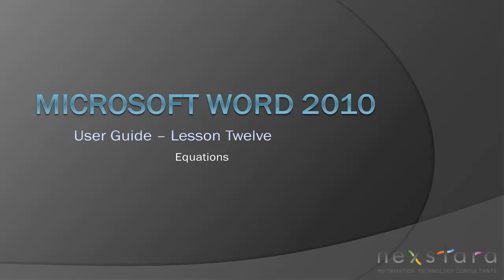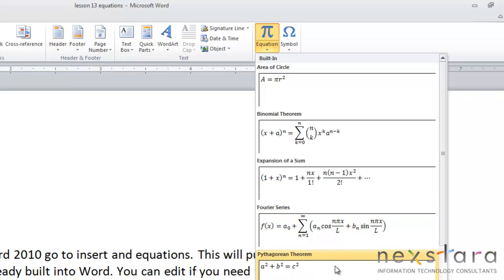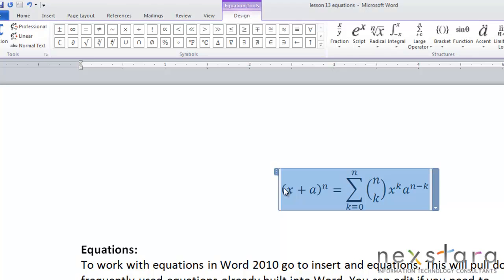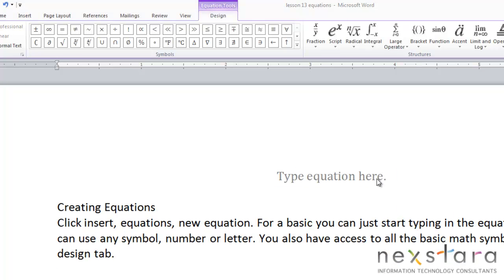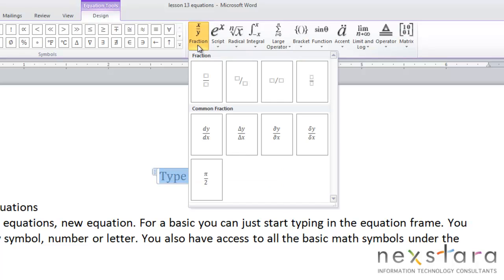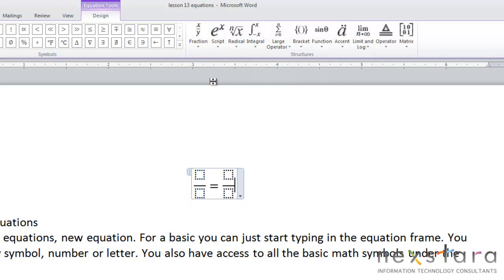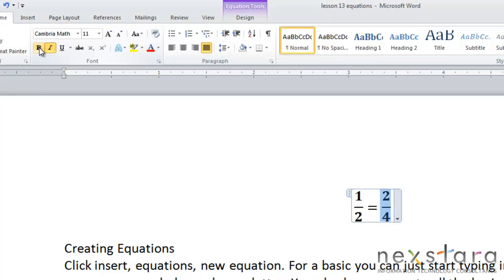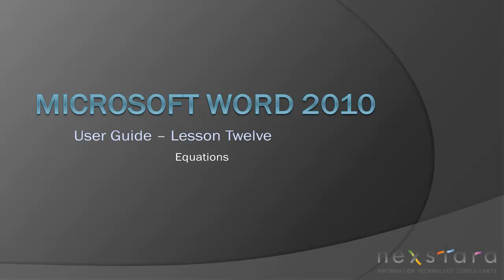Microsoft Word 2010 - User Guide - Lesson Twelve - Equations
IT Consultants show users how to create and edit mathematical equations in Microsoft Word 2010.